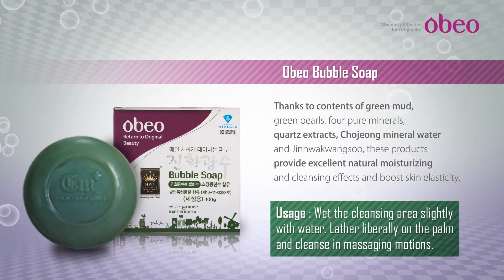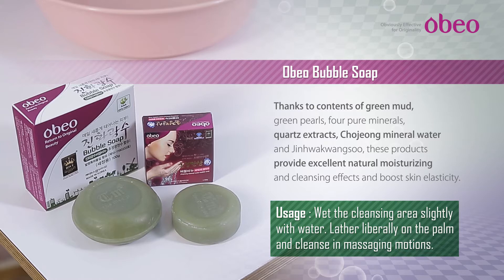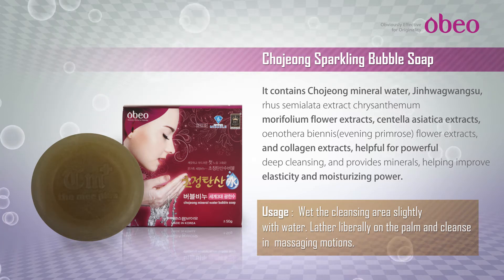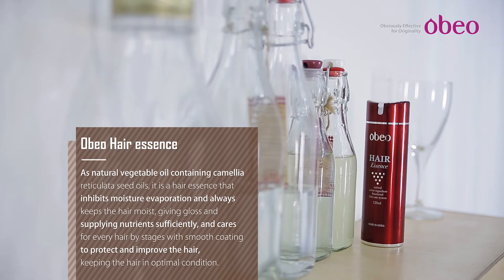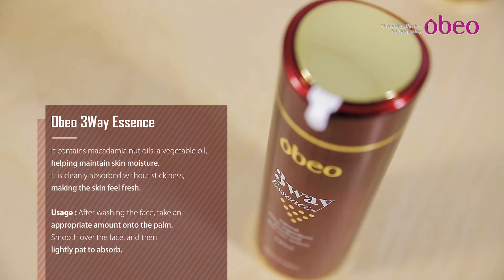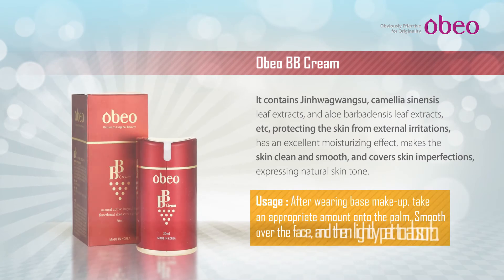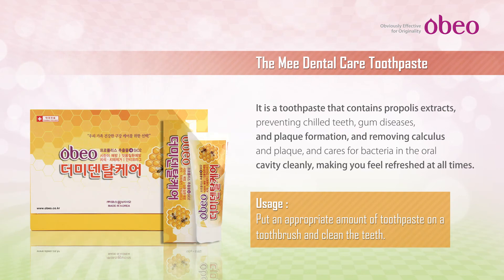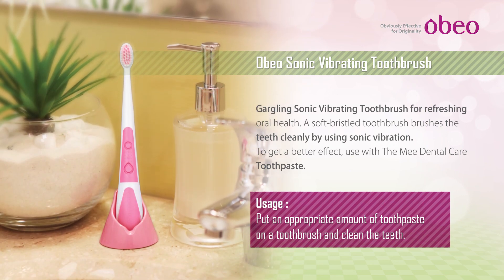씨피바이오.cpbio.co.ltd.-obeo (오베오), mineral water bubbles soap evolution, head for soap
obeo (오베오). Mineral water soap bubble evolution, soap bubble invited carbonate, hair color cream, hair essence, hair shampoo, Wei essence, 2Way nourishing cream, sunscreen, BB cream, 7Way Moisture Lotion, Pile Dental Care Toothpaste, toothbrush ultrasonic vibration